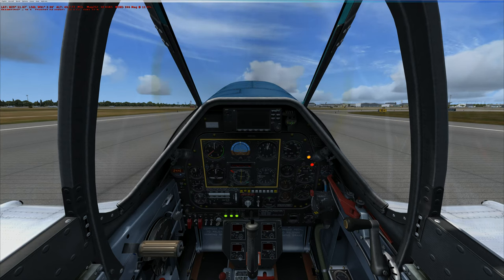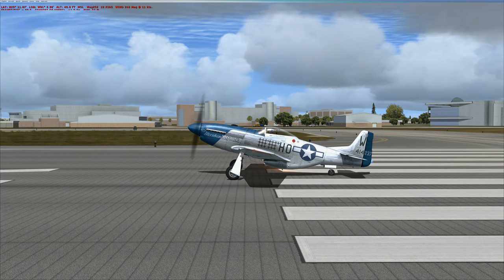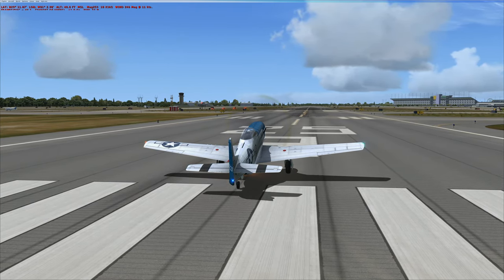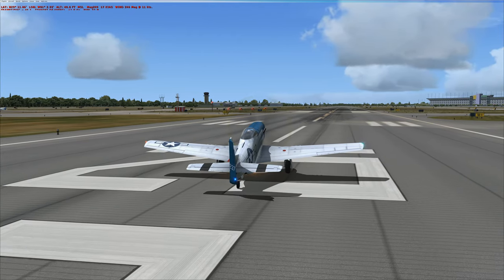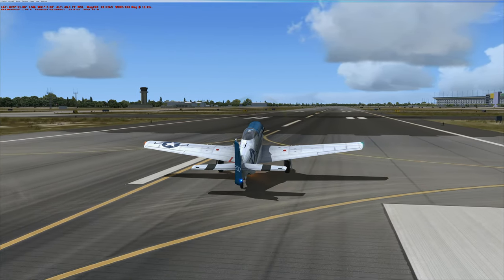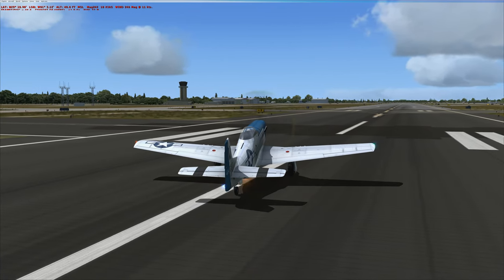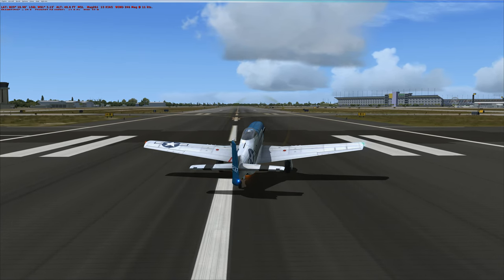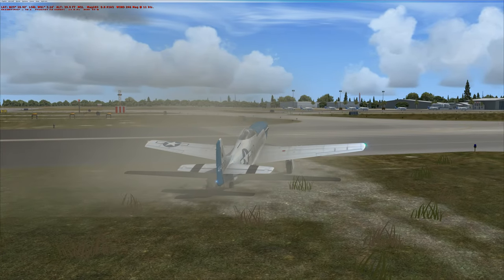A2A Civilian Mustang Take off problems - no tail-wheel steering?